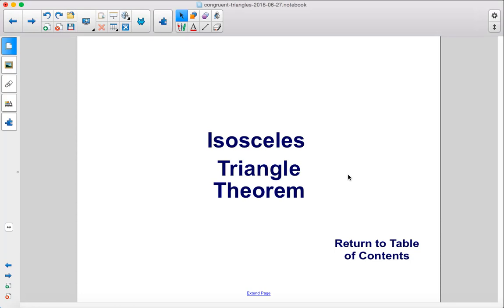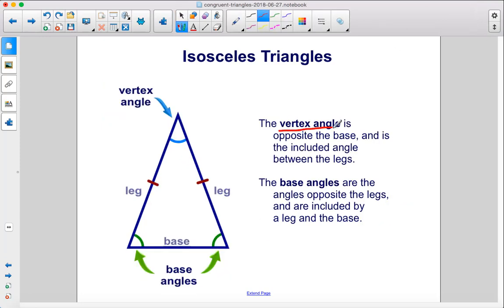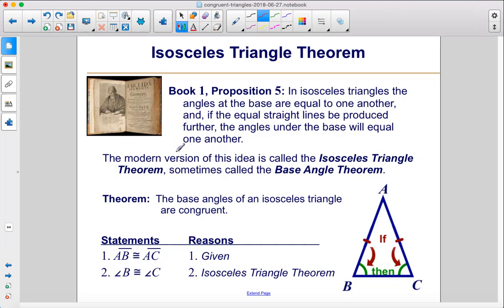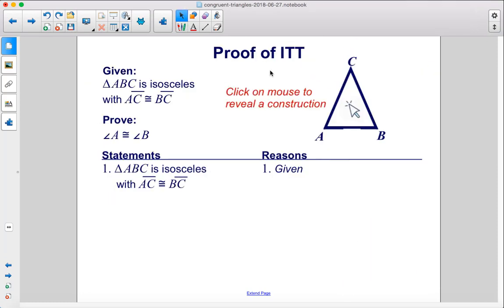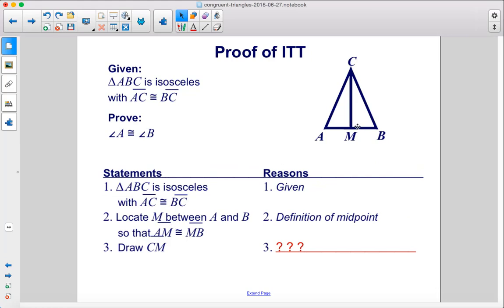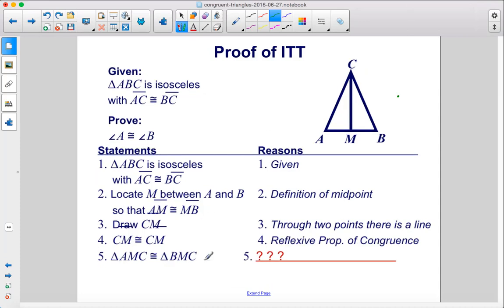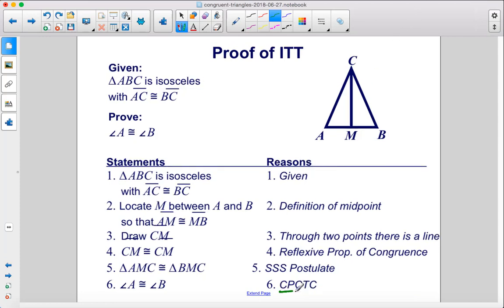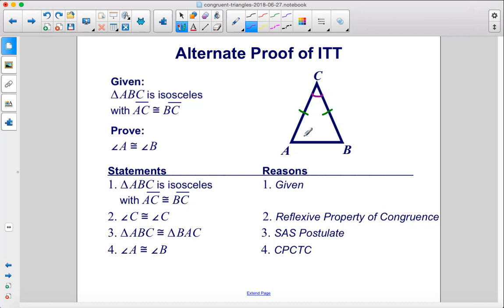Geometry Congruent Tri Isosceles Tri Theorem